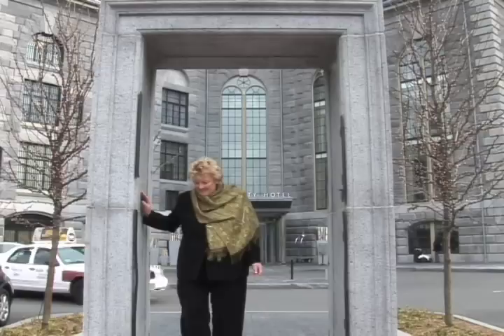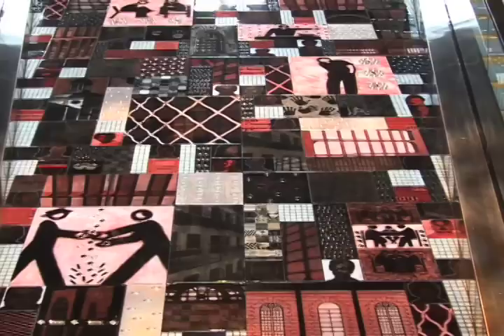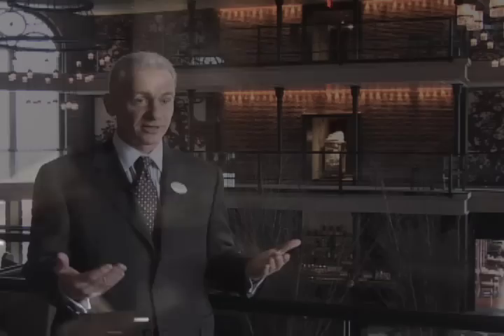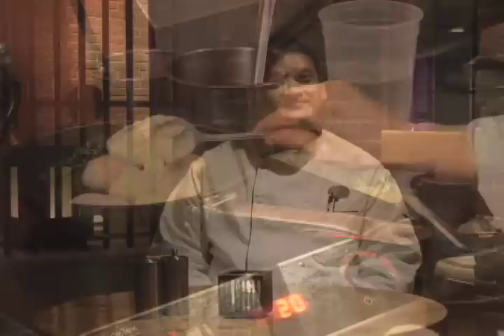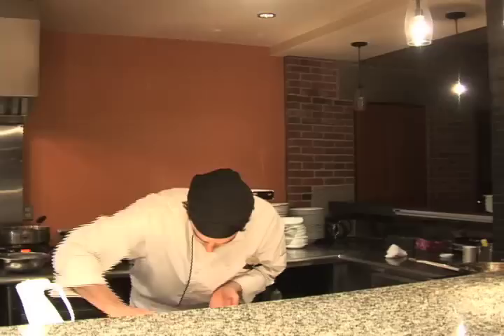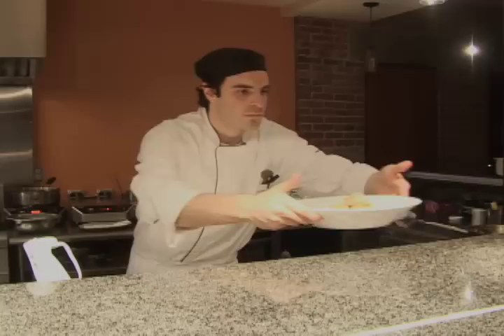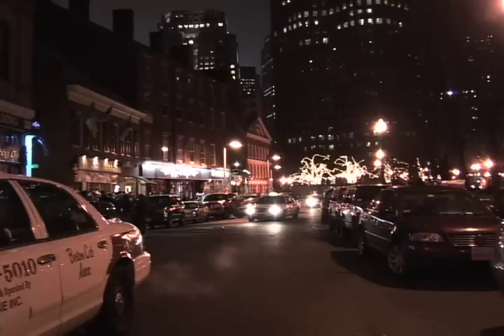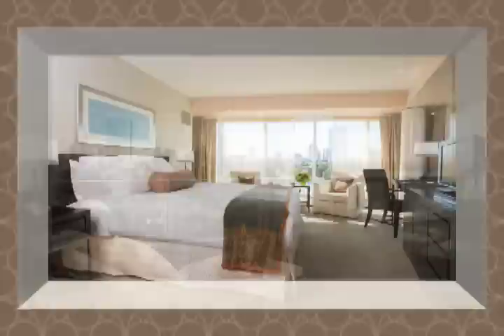Liberty Hotel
Story on the Liberty Hotel and Clink Restaurant in Boston.  Executive Chef  Joseph Margate serves Modern American cuisine in this historic building.